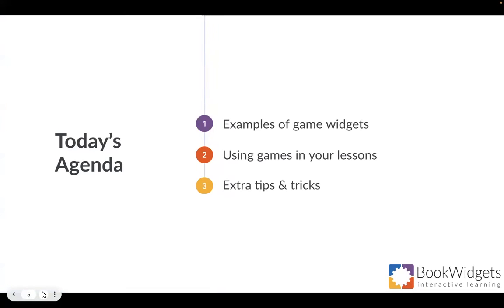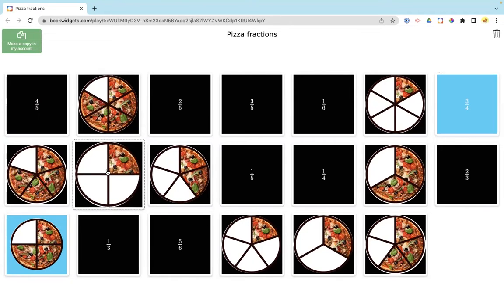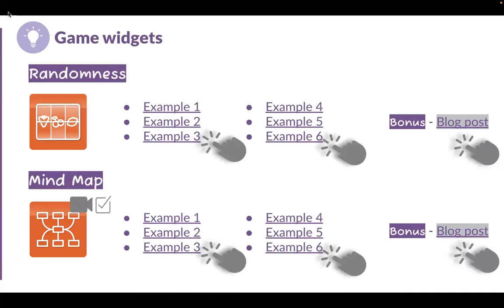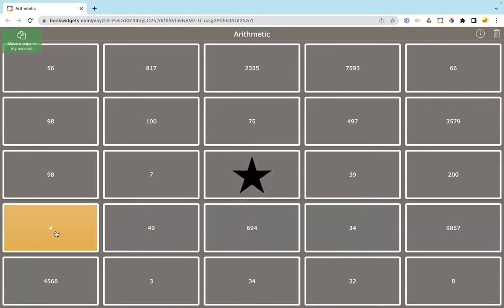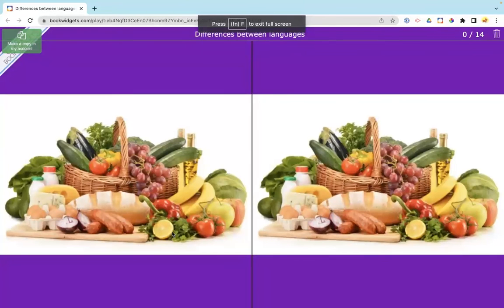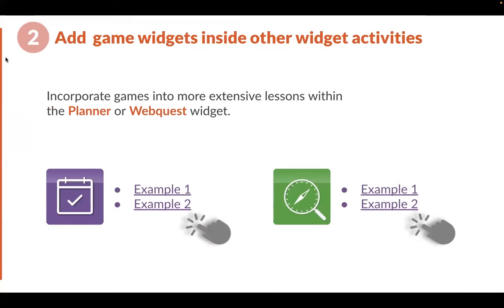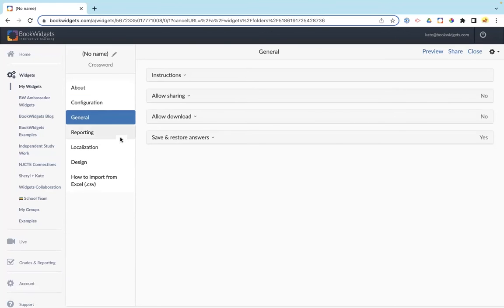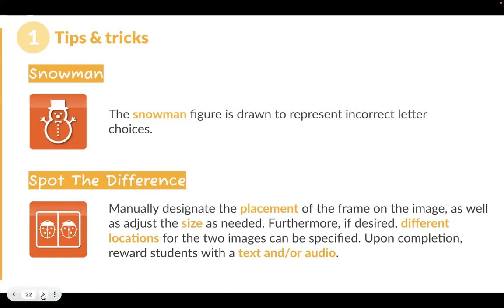Game-Based Learning Made Easy: A Tutorial On BookWidgets Game Widgets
The Game Widgets in BookWidgets

This is a BookWidgets webinar recording for educators who would like to explore how to incorporate games and game-based learning into their instructional practices using the game widgets in BookWidgets. We will take a look at numerous examples of game widgets across grades and subjects, as well as share tips and tricks for how and when to use games in your lessons.

00:12 What is BookWidgets?
01:40 Overview of game widgets
02:52 Jigsaw examples
06:50 Pairmatching examples
10:11 Randomness examples
13:27 Mind Map examples
16:33 Crossword examples
19:26 Memory Game examples
22:46 Bingo Card examples
25:19 Word Search examples
29:05 Snowman examples
31:20 Spot the Difference example
33:21 Using games in your lessons
34:01 Ideas for using games in specific sections of your lesson
34:45 Incorporating game widgets inside of other widgets
34:50 Example of games in a Planner widget
37:28 Examples of games in a WebQuest widget
38:55 Additional tips and tricks
39:22 Tip: Create new games from Import from widget
42:28 Tips for Jigsaw puzzles
45:29 Tips for Crossword puzzles
47:05 Tips for the Randomness widget
50:04 Tips for Mind Map widgets
53:00 Tips for Pairmatching and Memory Game widgets
53:52 Tips for Bingo Cards and Word Search
54:25 Tips for Snowman and Spot the Difference widgets
55:00 Handy links and resources (linked below)